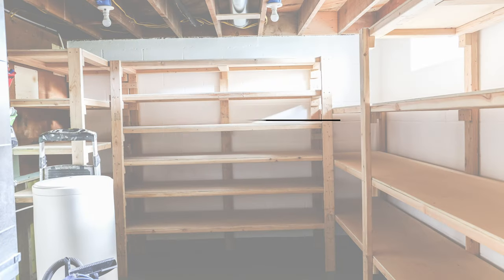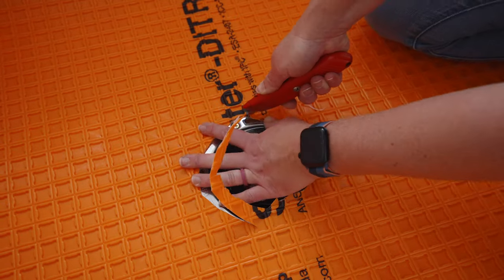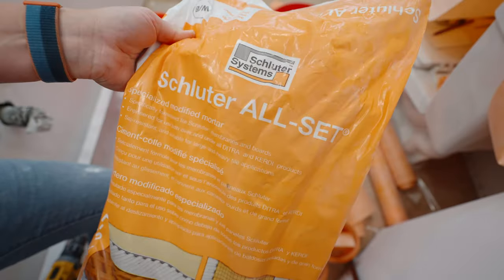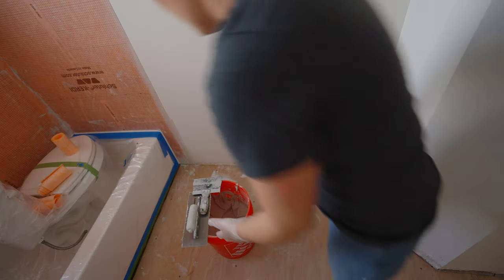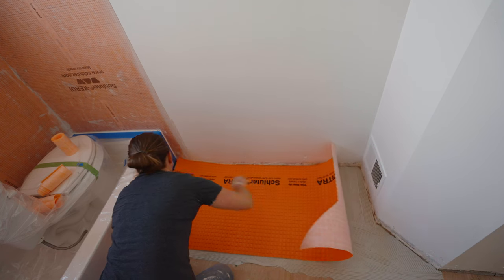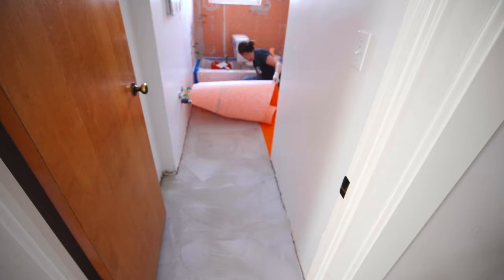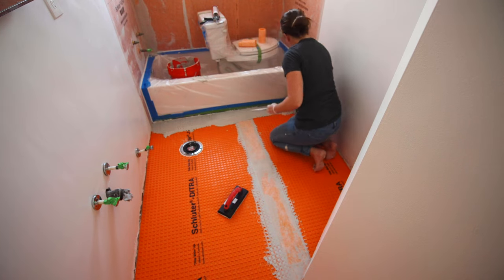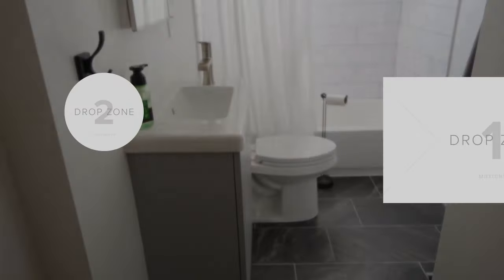What I Use Before Installing Tile Floor & Why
Are you looking for the best way to prepare your floor for tile? This video will show you what I used before installing tile floor and why. My solution and recommendation is installing Schluter Ditra as your underlayment it will save you time and money in the long run. This powerful underlayment provides superior protection against moisture, offers better support and stability to tile floors, and is easy to install. Plus, it's a fantastic alternative to cement board.

Don't miss out on learning what I use before installing tile flooring and why it's such an important step of the process! By preparing and using this underlayment, your tile floor will be strong and durable so that it lasts for years.

- water
- rubber float
- utility knife

// Video Chapters:
0:00 - Intro
0:29 - Why I used Ditra
2:42 - Installing Schluter Ditra
5:22 - Finishing touches
6:41 - What it looks like now